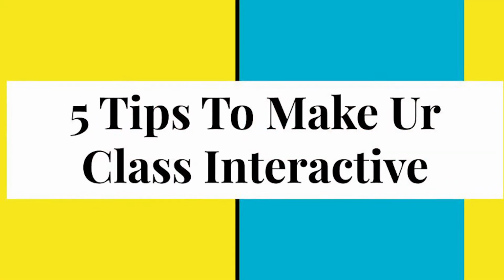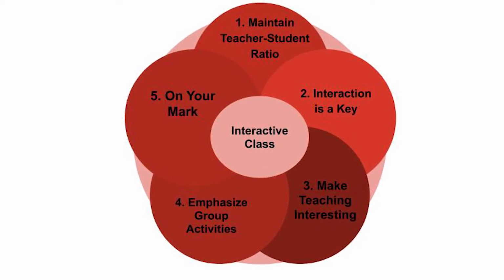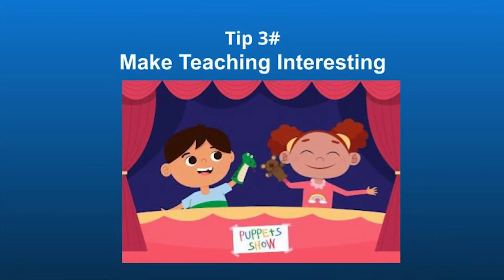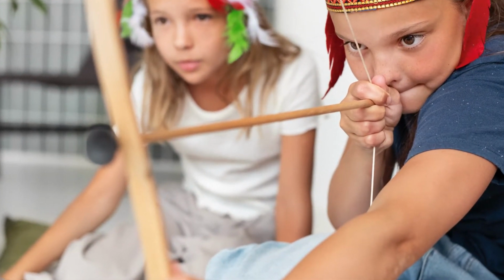Top 5 tips to make your class Interactive and interesting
The top 5 tips to make your class interactive and interesting video will help new teachers who are freshers and need help in upgrading themselves in the teaching profession.